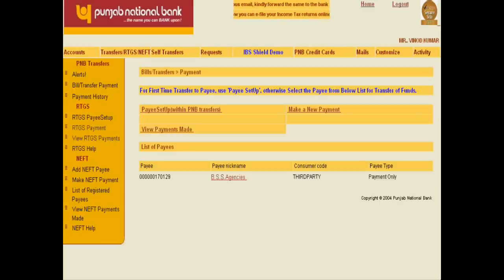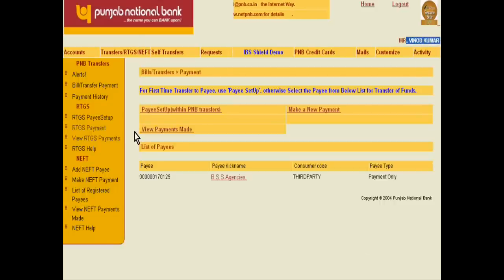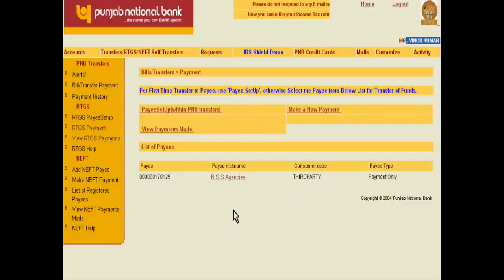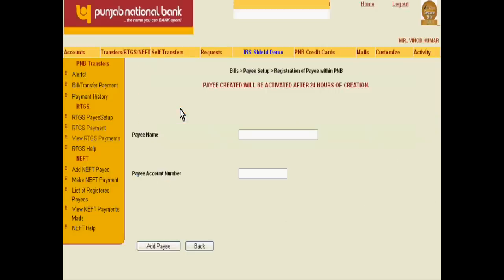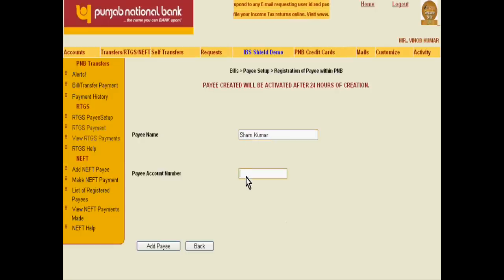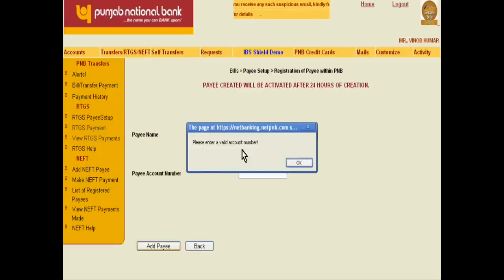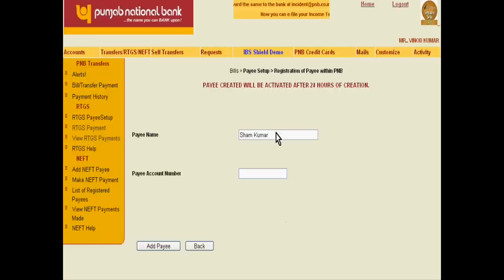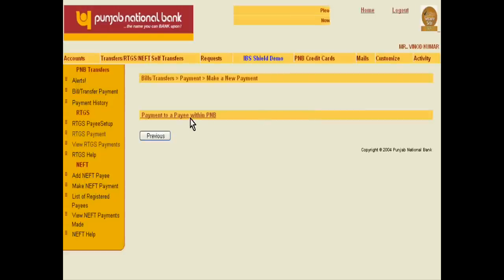Online Fund Transfer